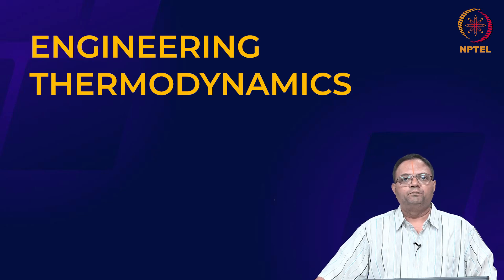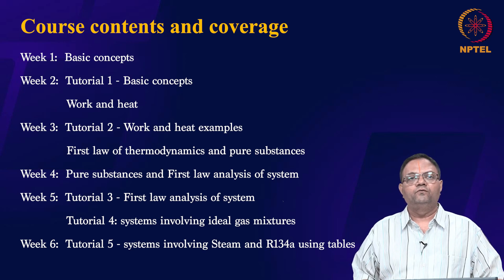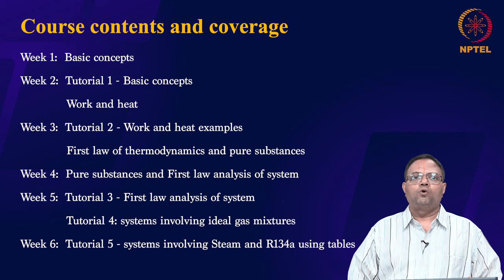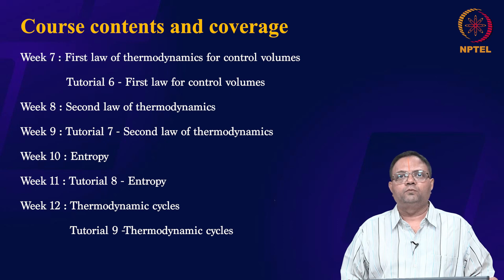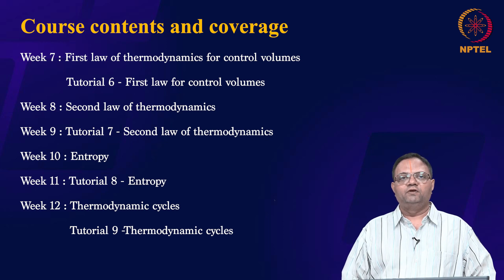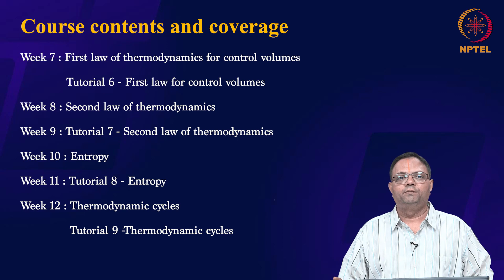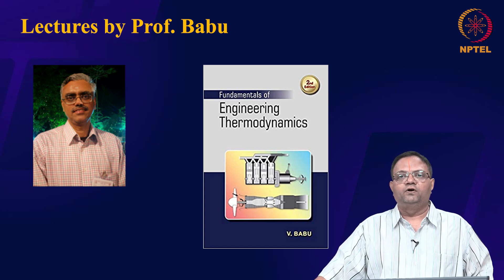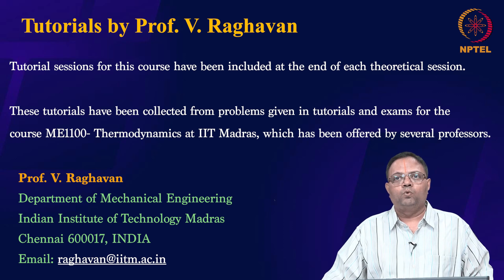ENGINEERING THERMODYNAMICS - Introduction video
Prof. V. Raghavan